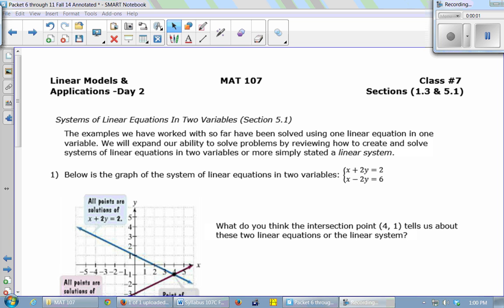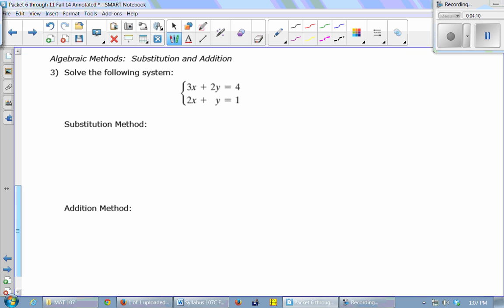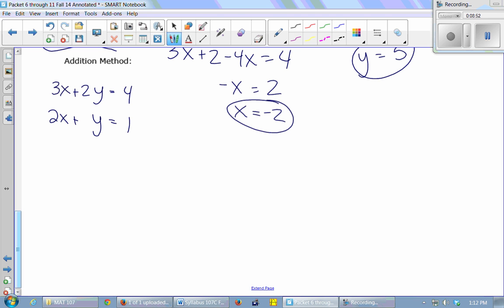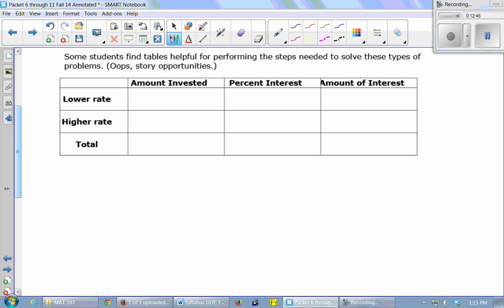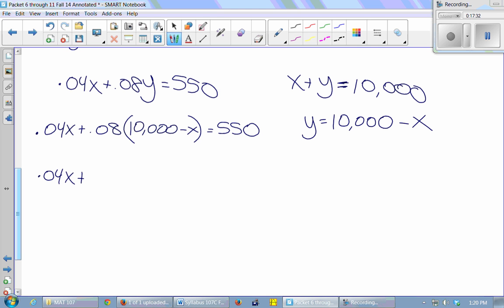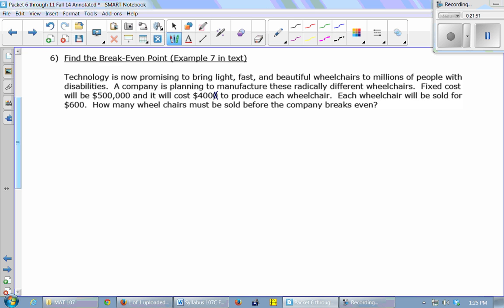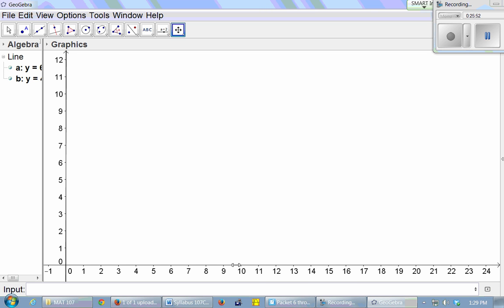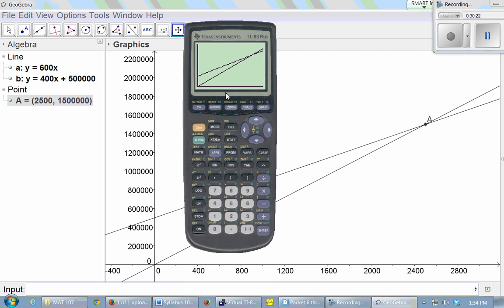MAT 107 Class 7 Fall 14